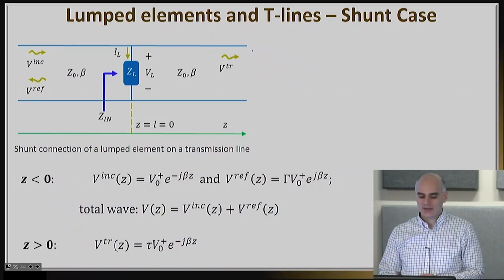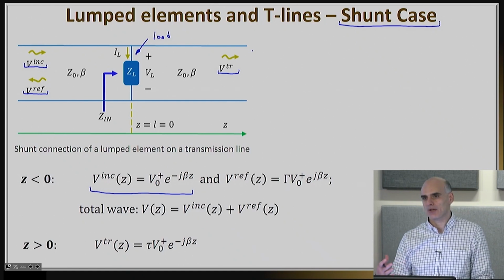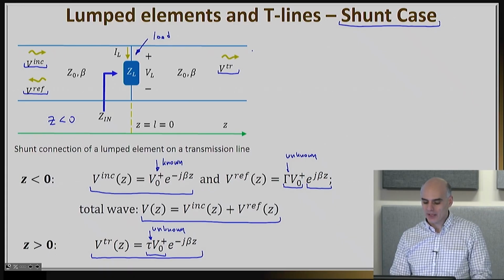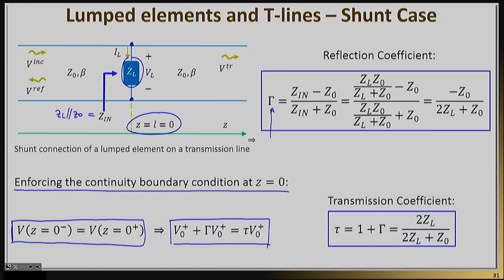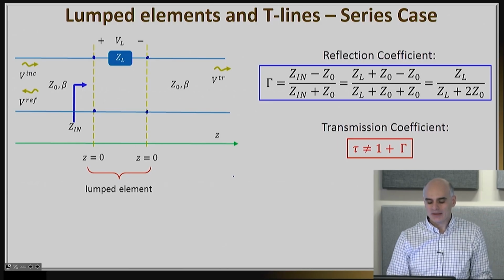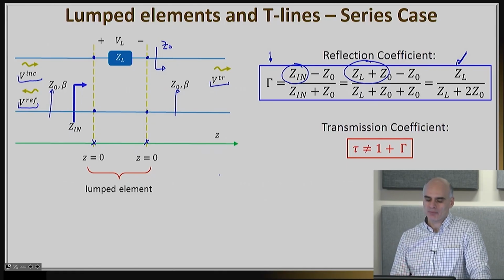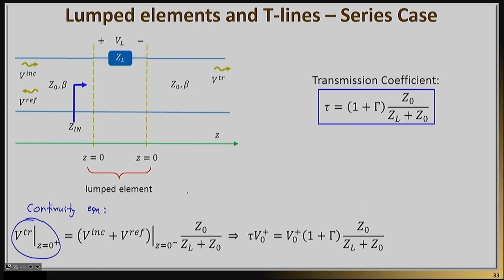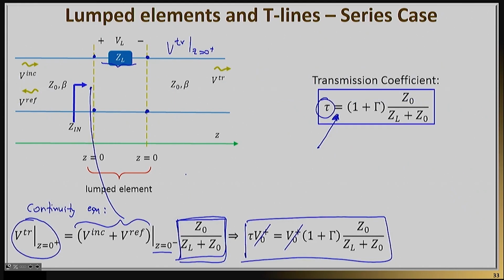Primer on RF Design | Week 2.21 - Lumped Elements and Transmission Lines | Purdue University